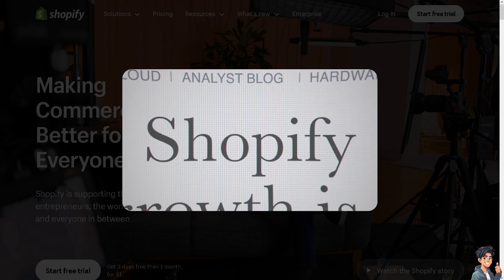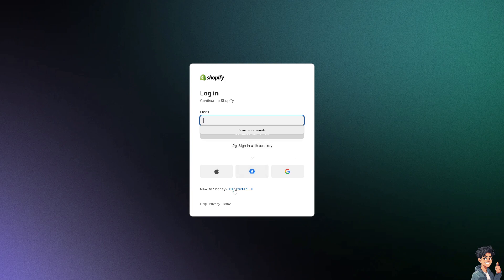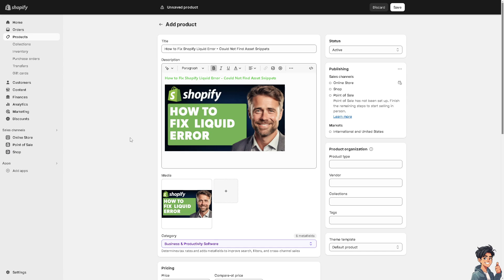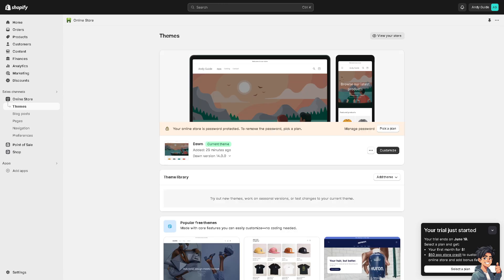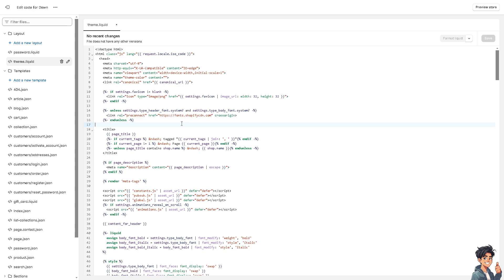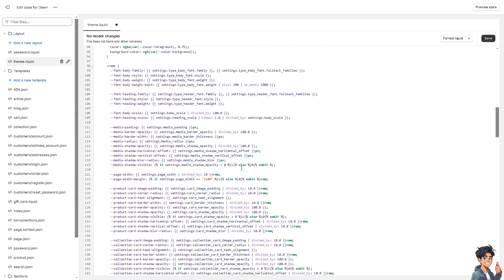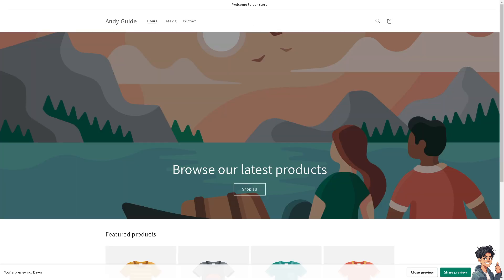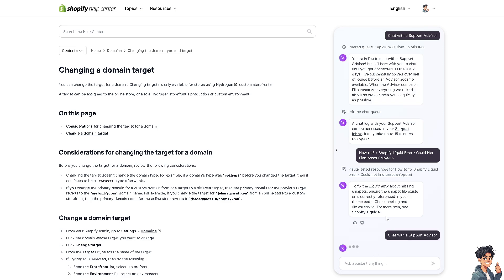How to Fix Shopify Liquid Error - Could Not Find Asset Snippets (Full 2025 Guide)